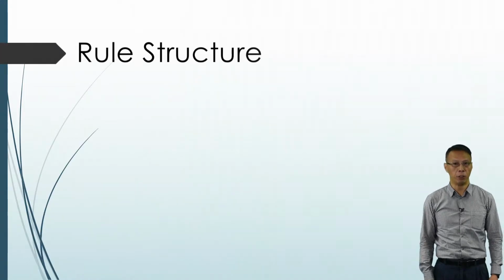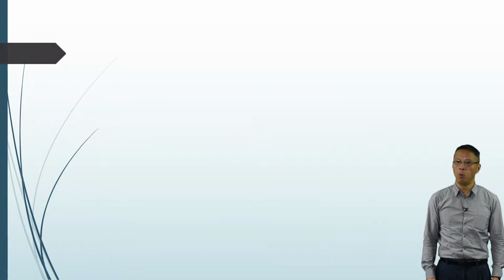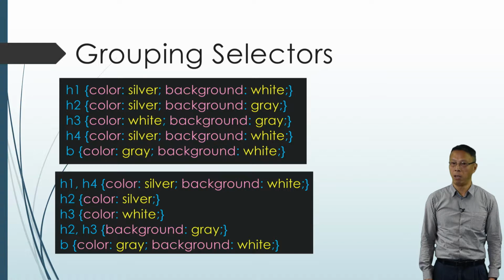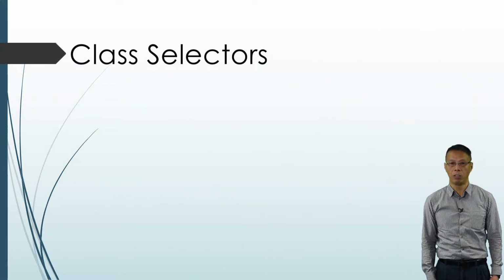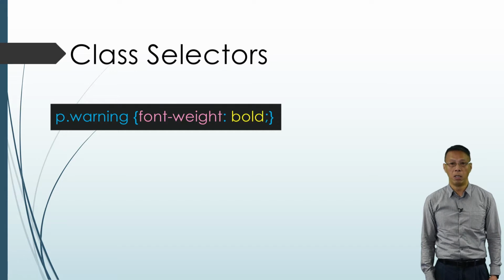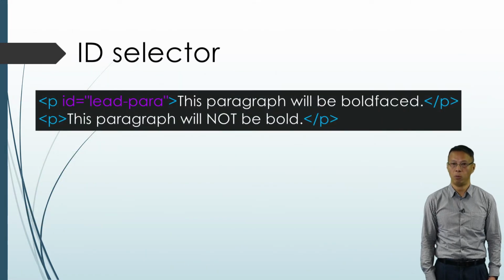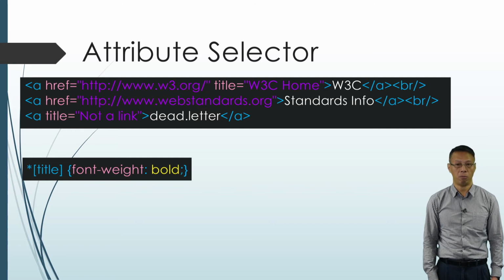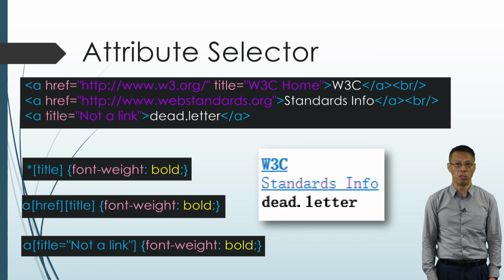CSS video 3